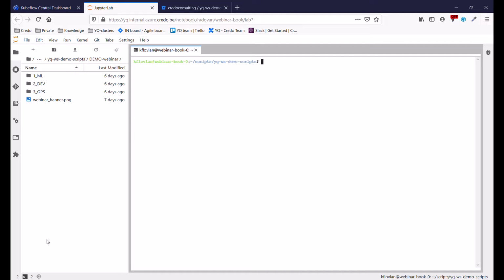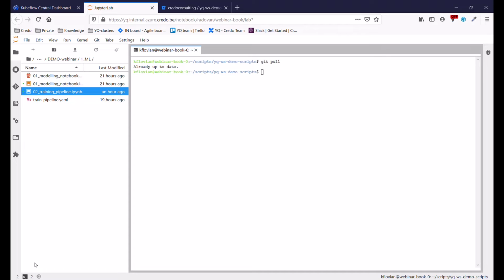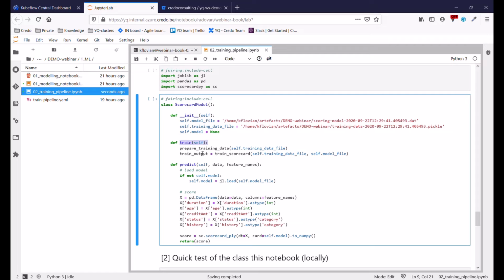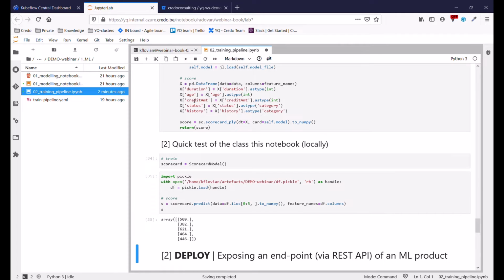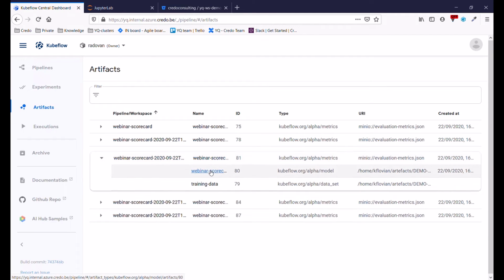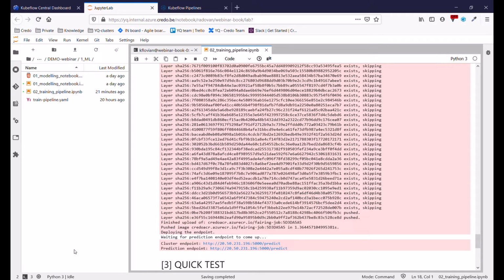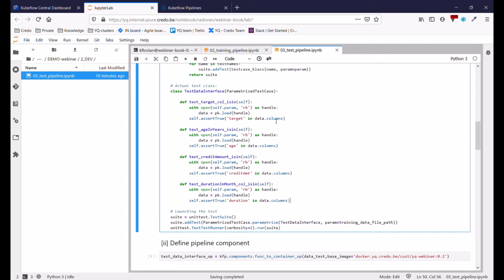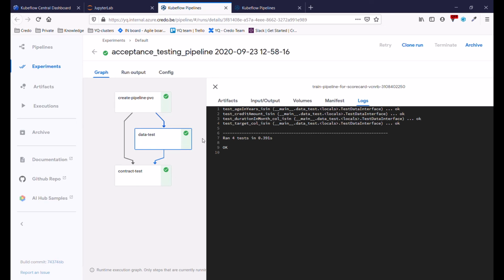Kubeflow Tutorial | Model Serving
In this video, I walk you through a simple model engineering process using Kubeflow Fairing (Note: nowadays, there is a better way to serve models, with Kubeflow Serving)